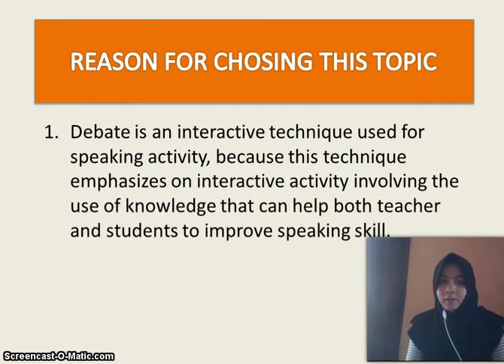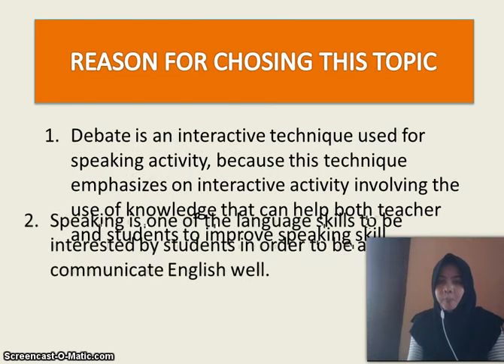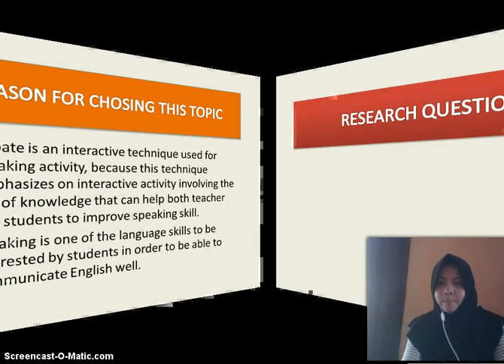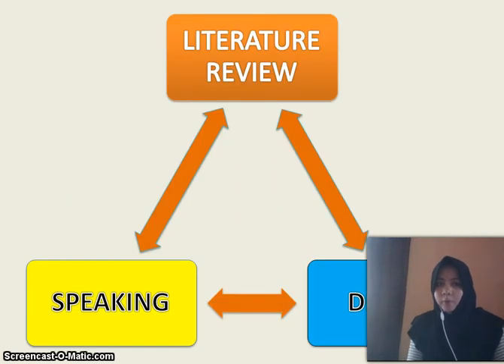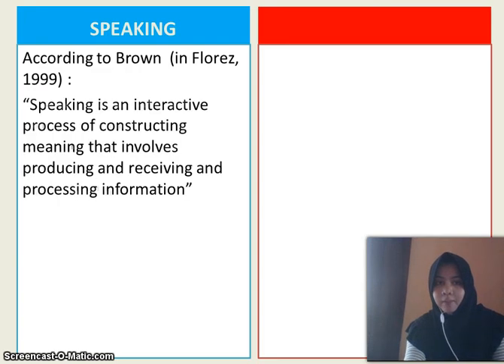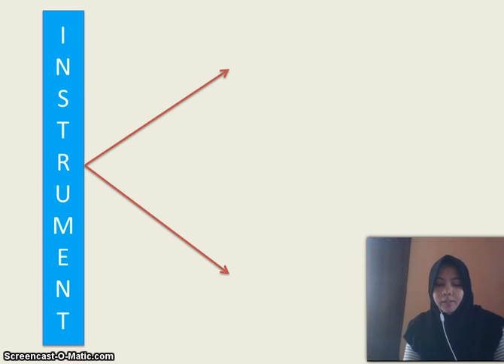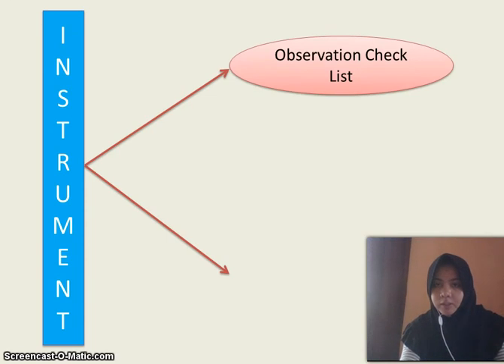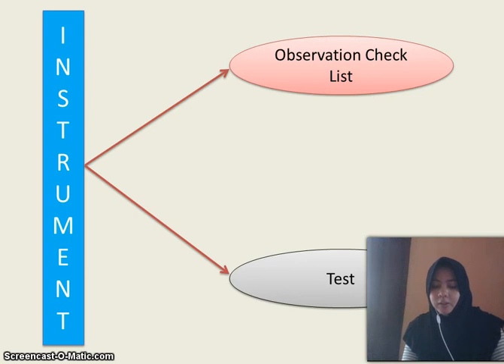YELIS BINTANG P PAPER PRESENTATION